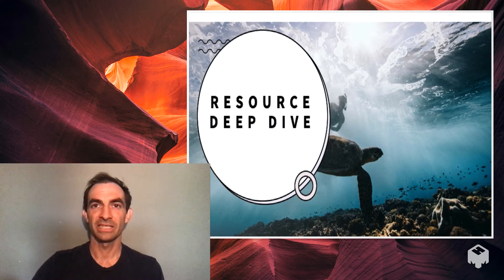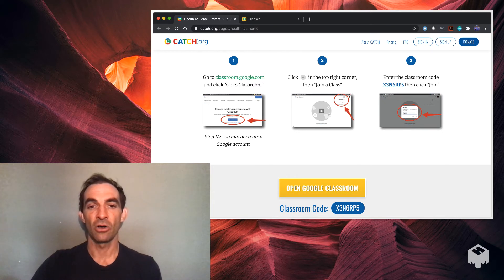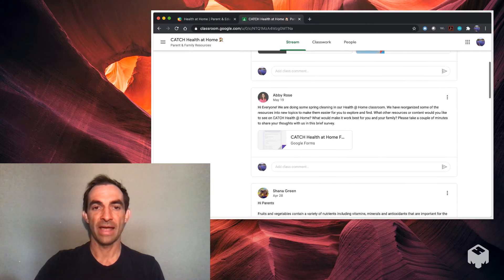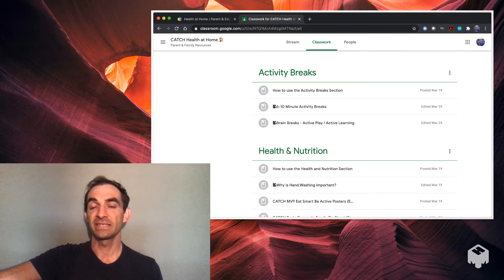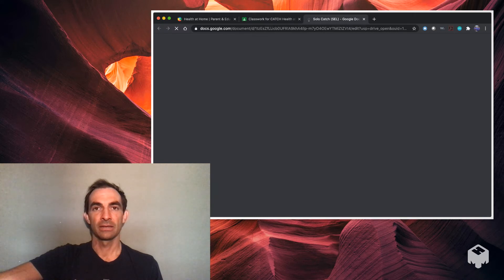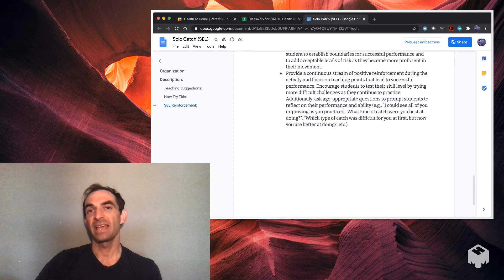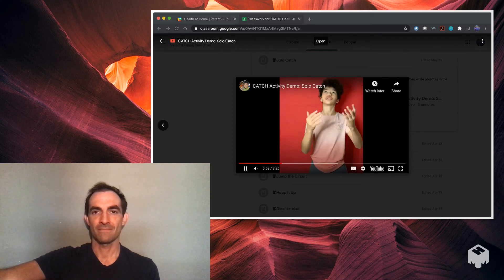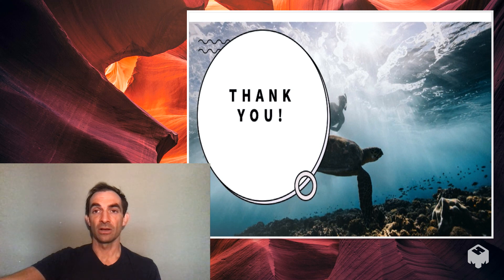Resource Deep Dive- C.A.T.C.H. Virtual Classroom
The C.A.T.C.H. Virtual classroom offers access to free physical activity, nutrition, SEL, and family resources.